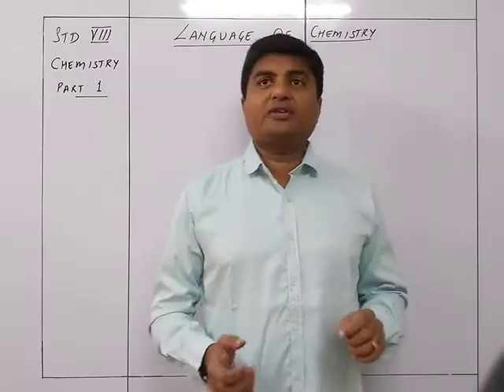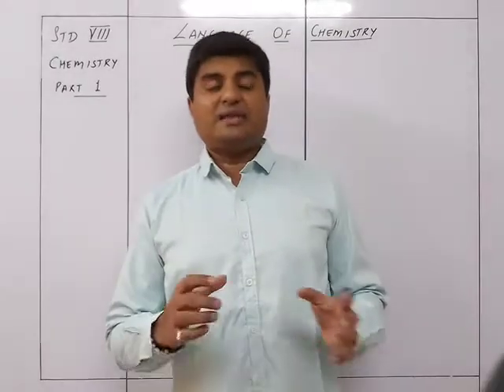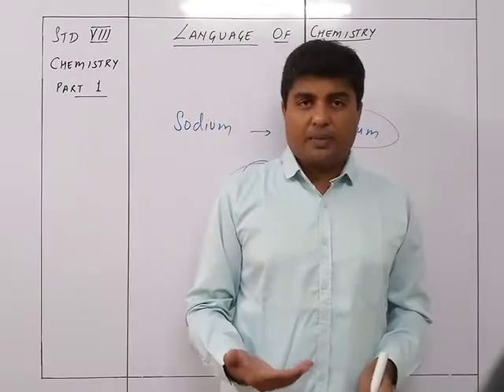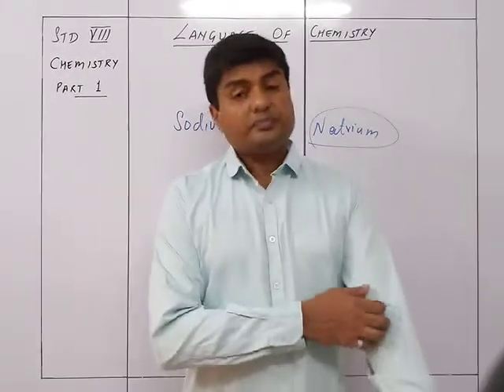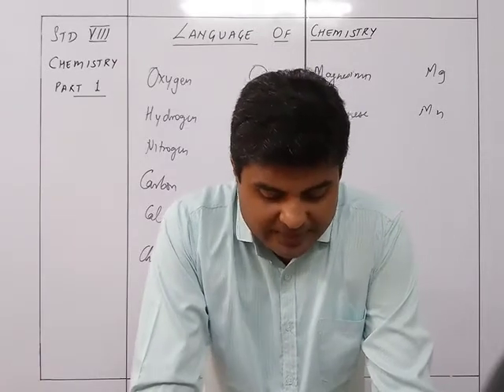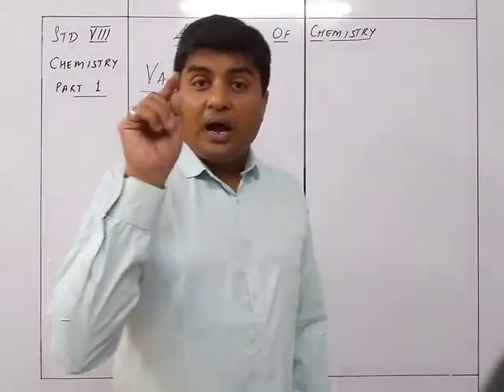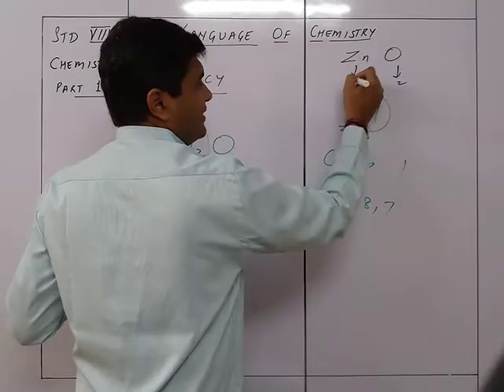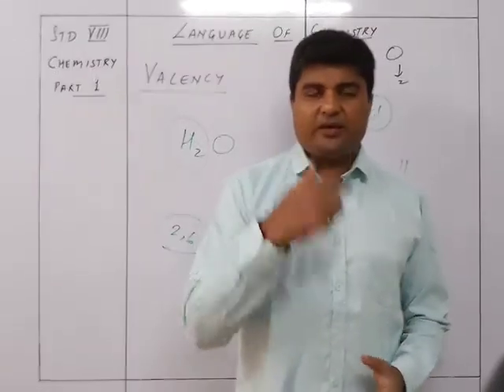Chemistry VIII Language of Chemistry Part 1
Chemistry VIII Language of Chemistry Part 1 Bhavin Sir's Tutorials Source Viraf Dalal text book